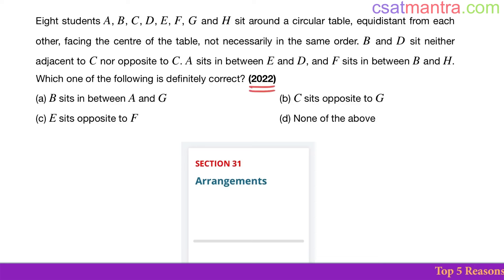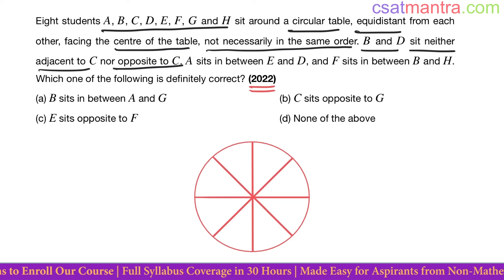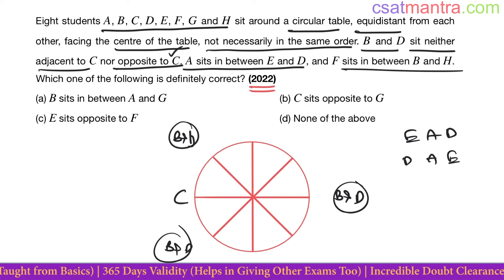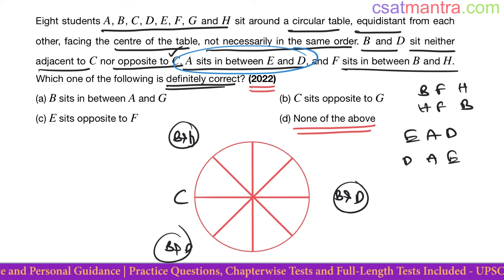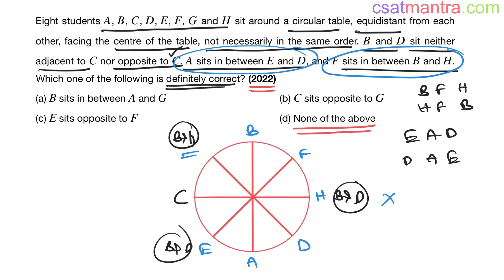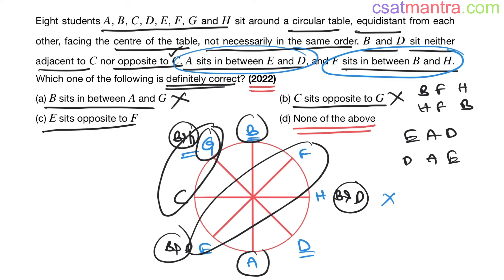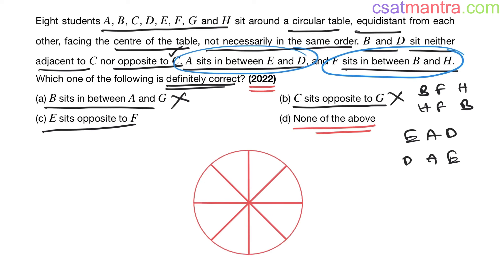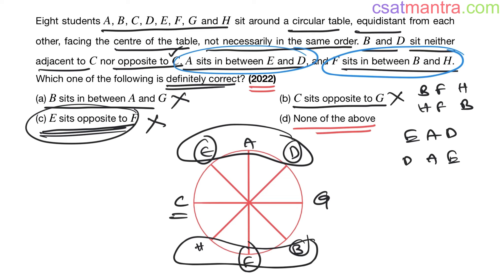Eight students A, B, C, D, E, F, G and H sit around a circular | UPSC | CSAT 2022 | CSAT MANTRA